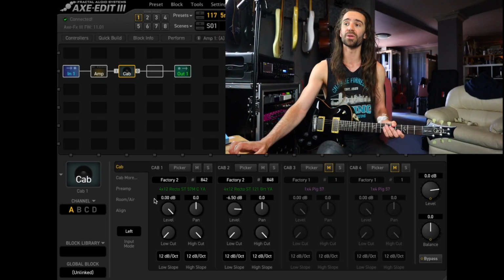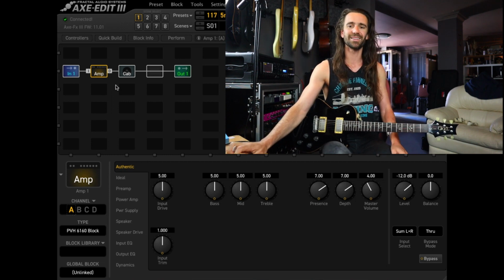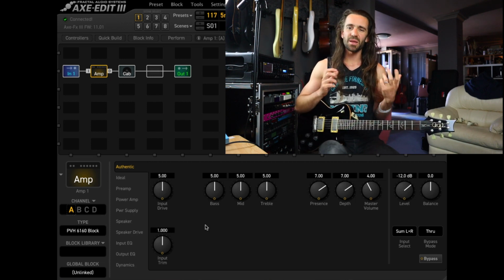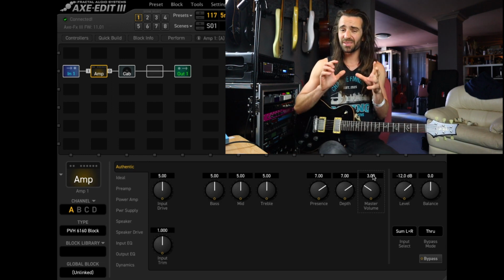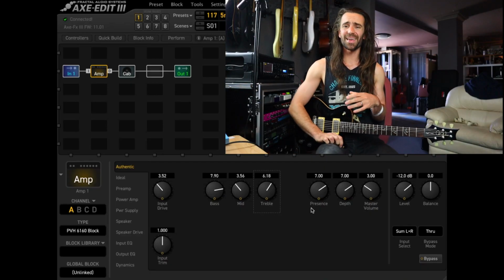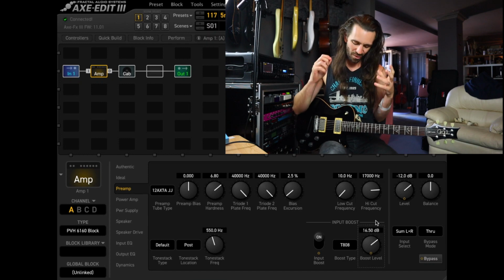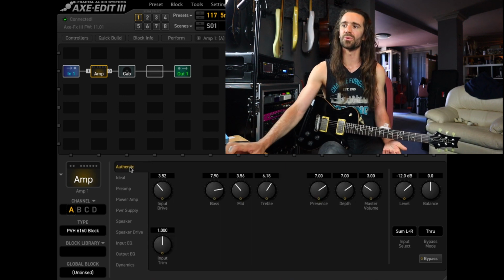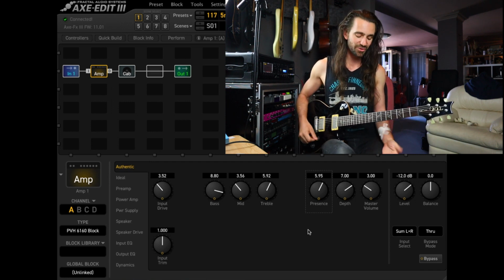5 Minute Tones - 5150 Block Letter